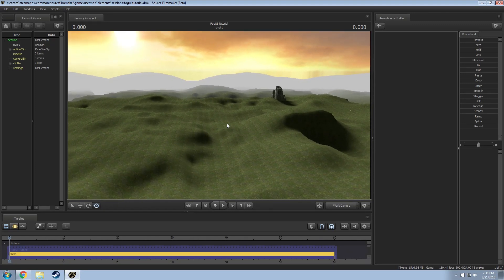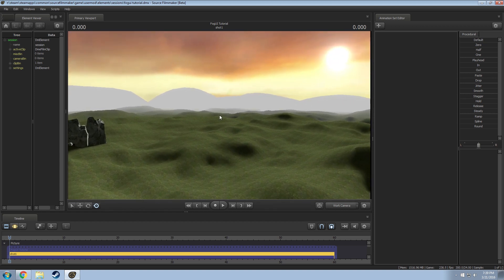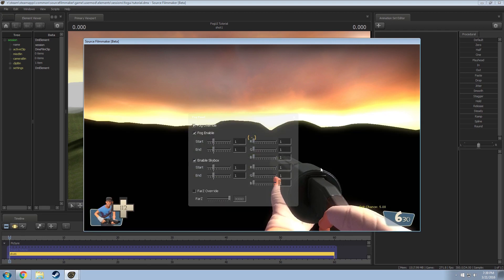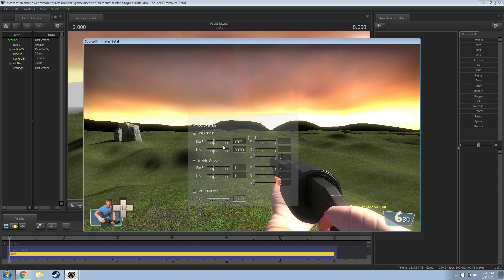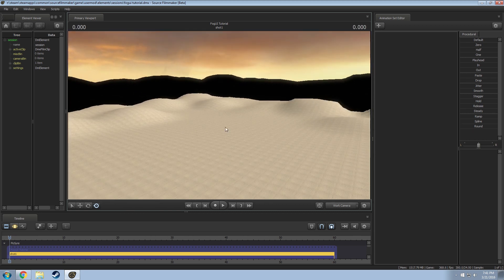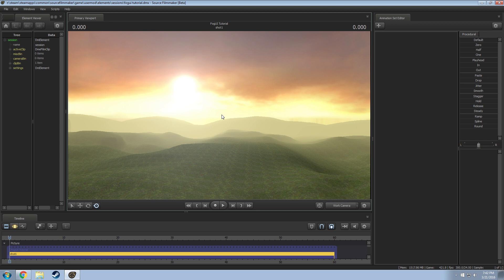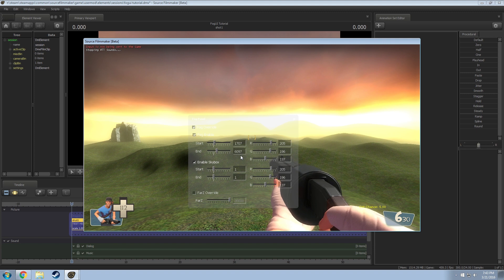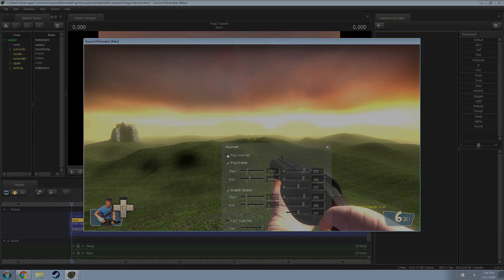SFM Tutorial: Controlling Map Fog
Being able to modify the map fog is super helpful on maps that have that ability. Here is how to do it! :D

Went from "I should make this tutorial" to "recording" in about 30 seconds lol.

My DeviantArt!